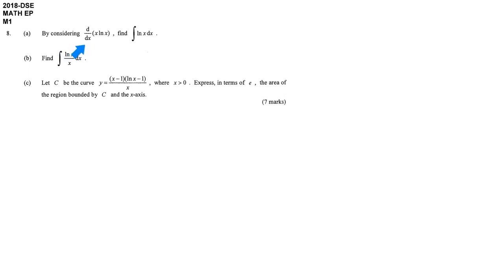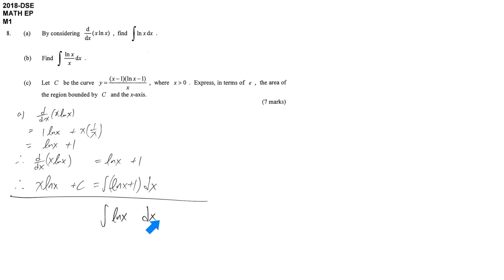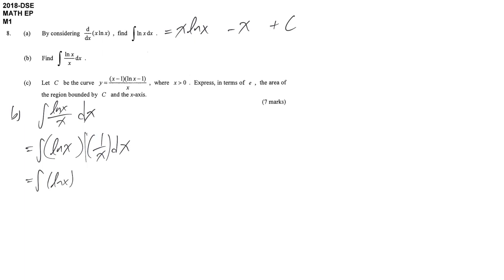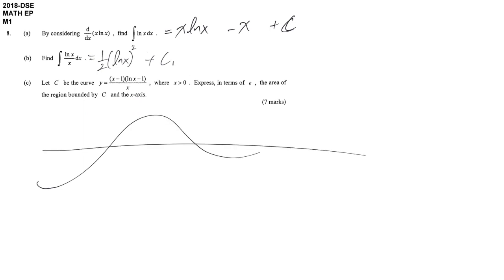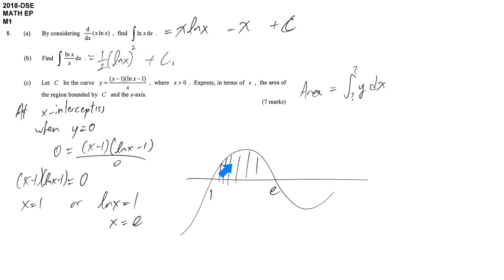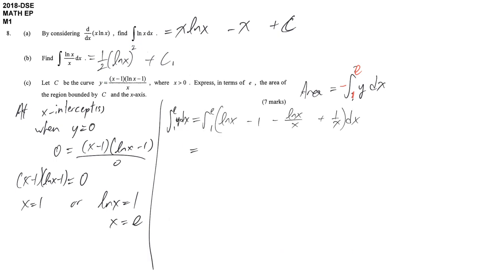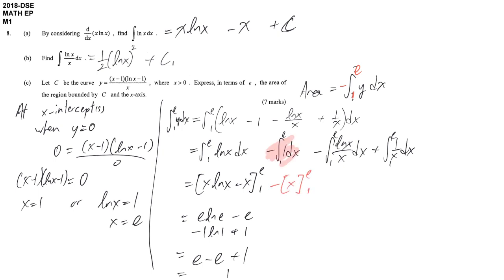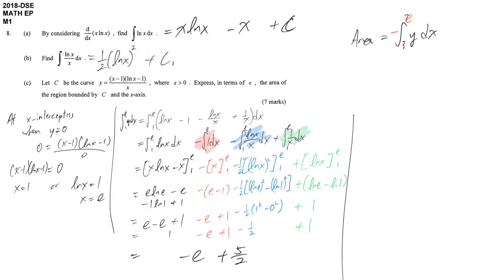DSE maths M1 2018 #08 area under curve